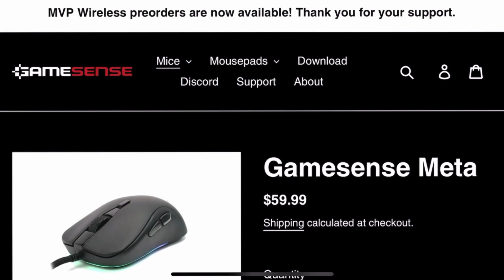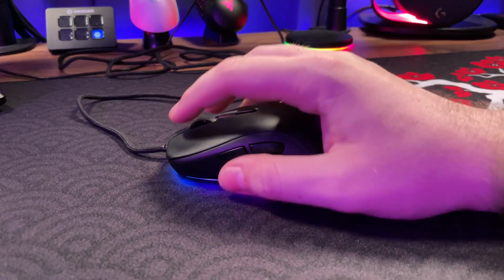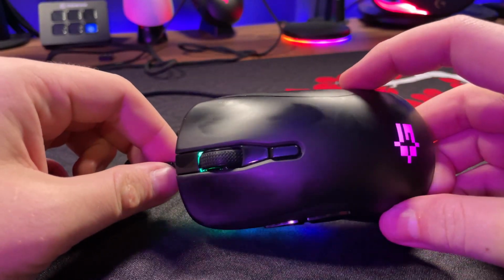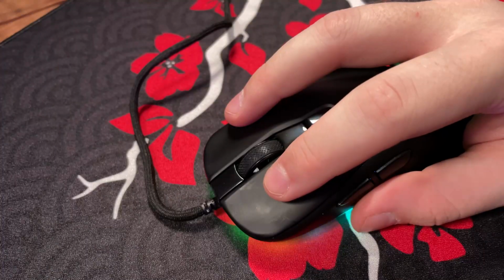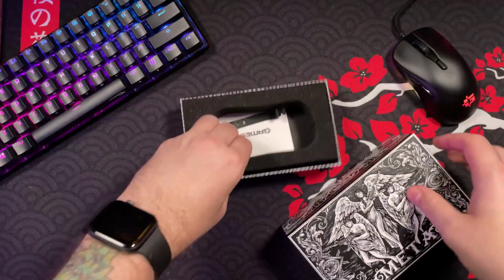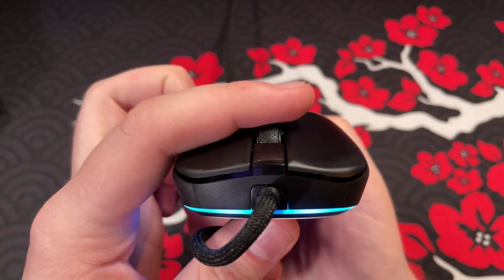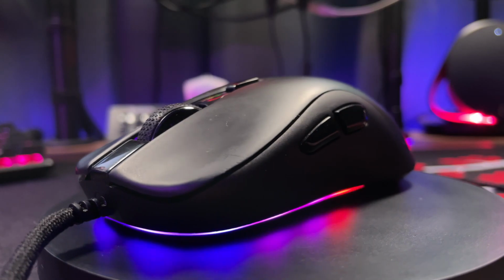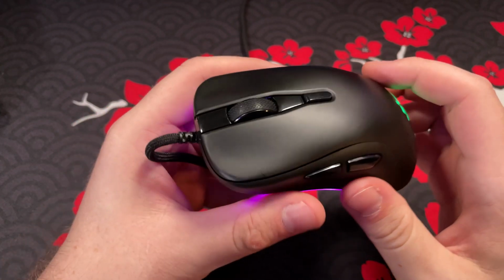Gamesense Meta Review: Most Effective Tactical Accessory at $59.99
Agile Cables (Canadians!) (Use code Jaypher)

PC Gamers, Humble Bundle is a must have!